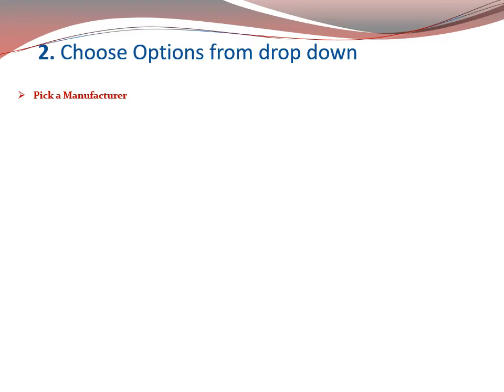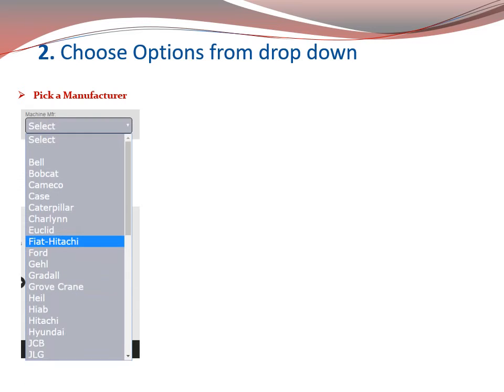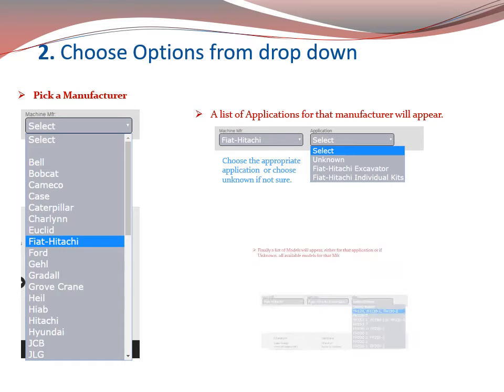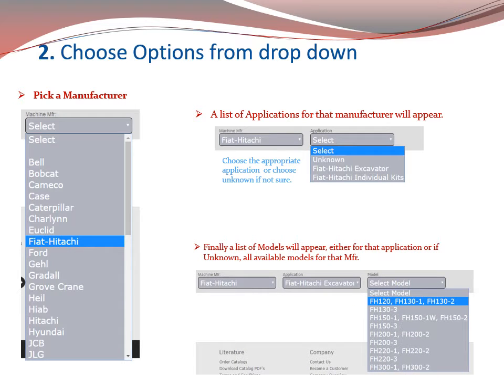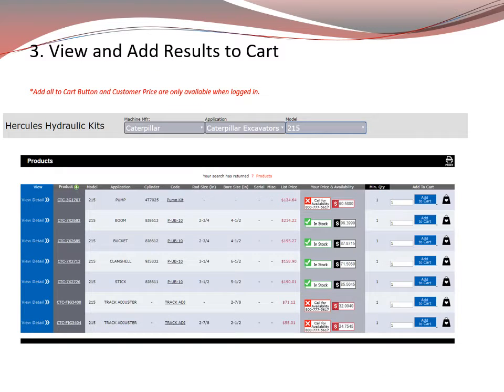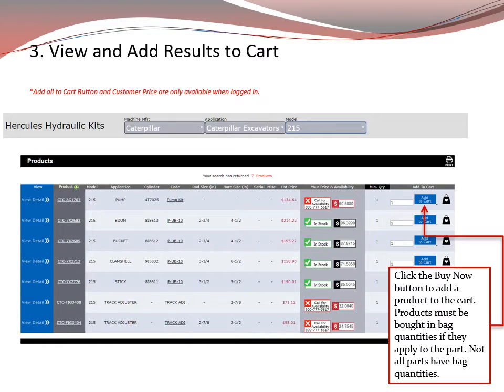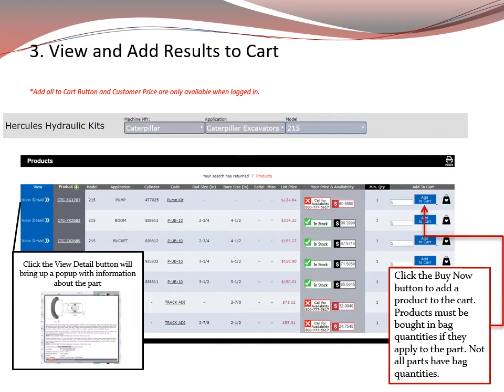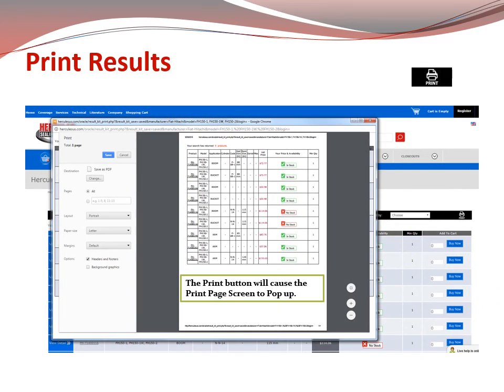Hercules Kits By Model Tutorial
Kits By Model
Find your kit by using are search by model feature. Simply  choose your Manufacture, Applicating, and Model from the drop downs and the webstore will return all the kits available for your choice.